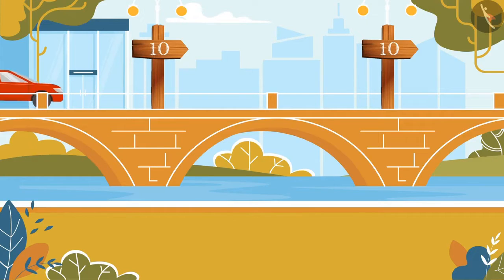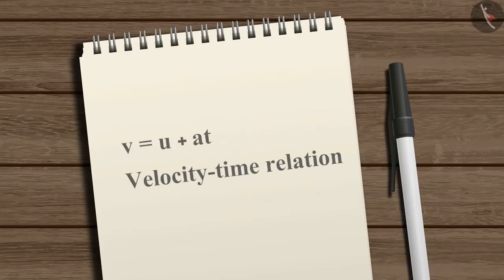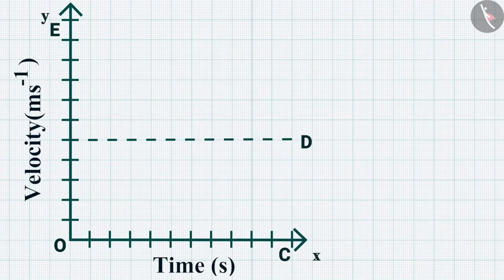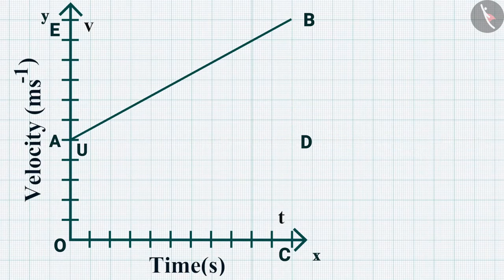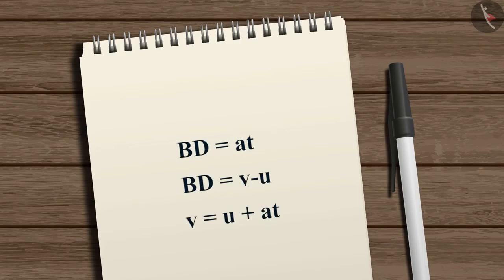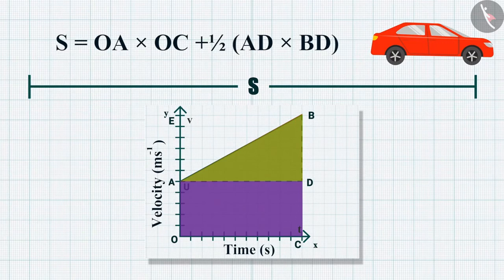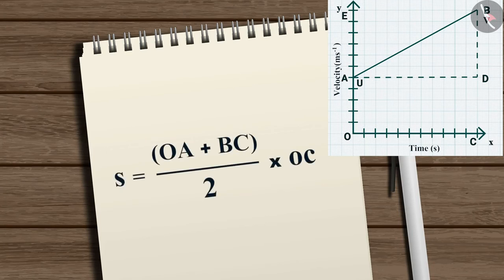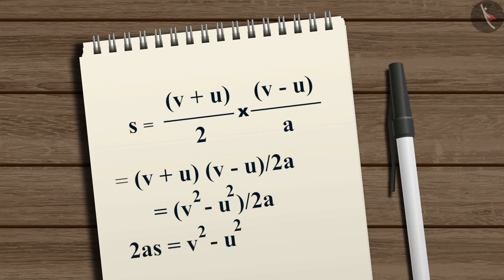Equations of Motion by Graphical Method